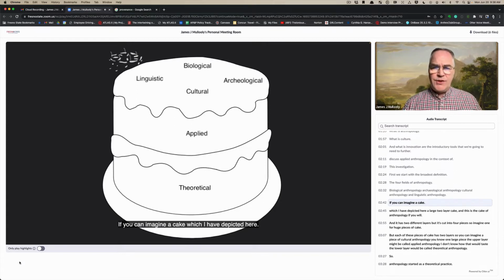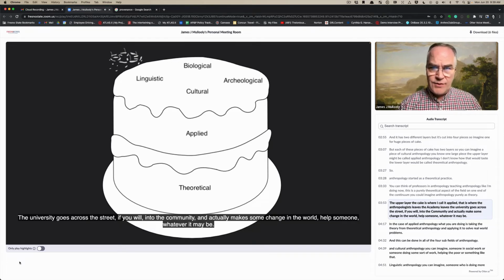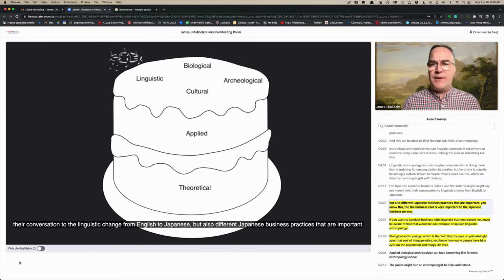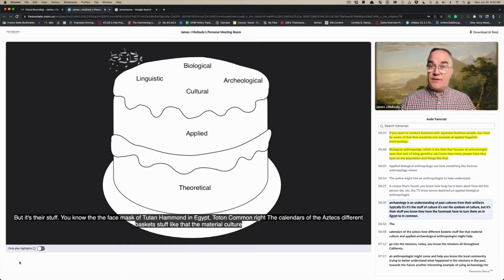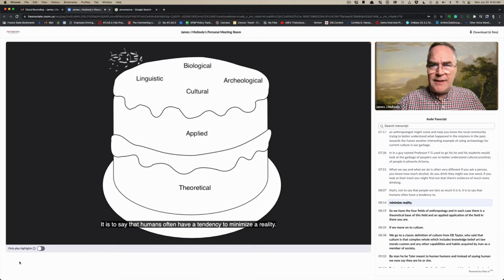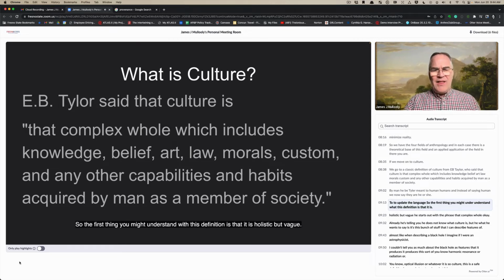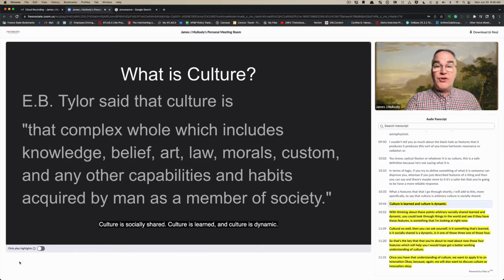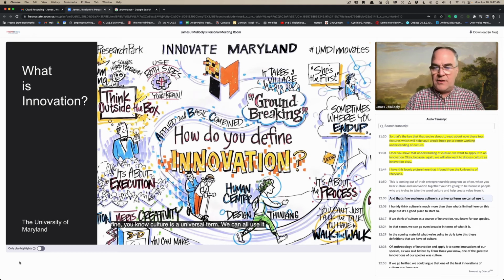What is Anthropology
What is Culture
What is Innovation